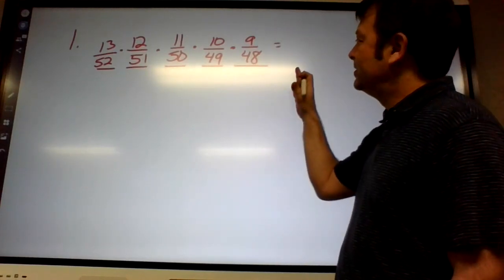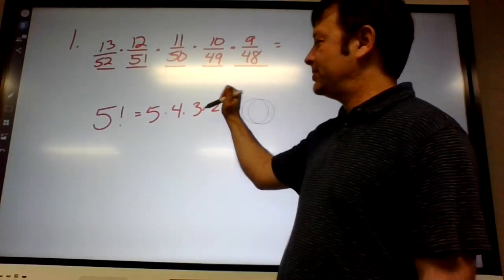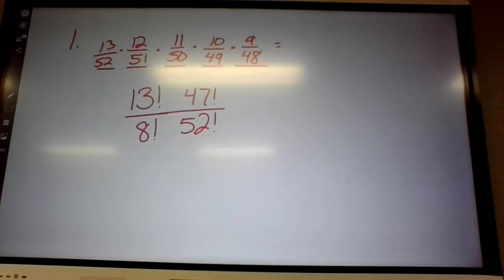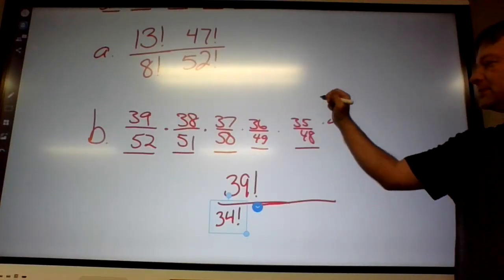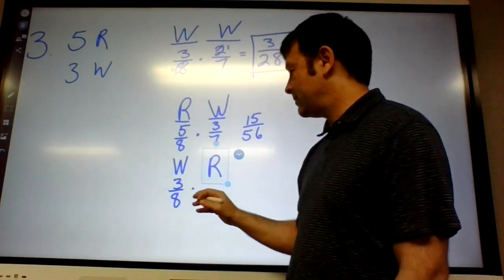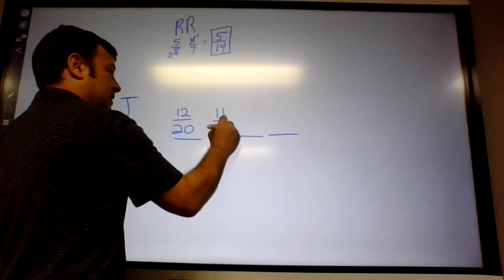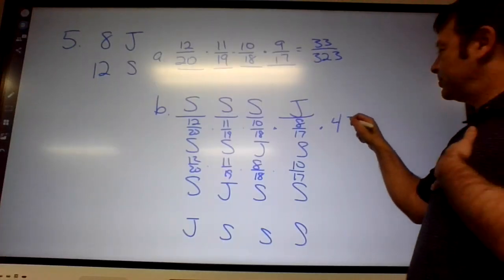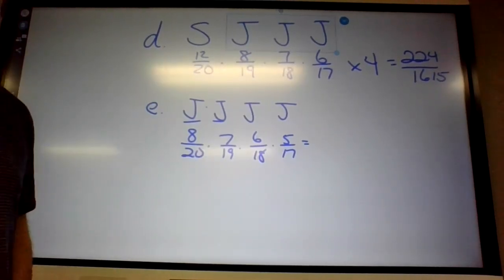Pre-Calc pg 621